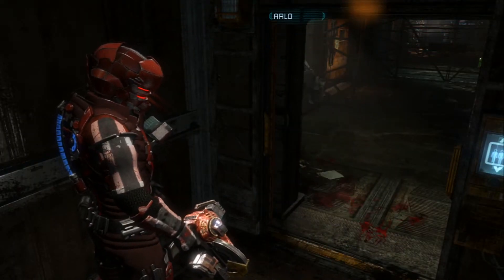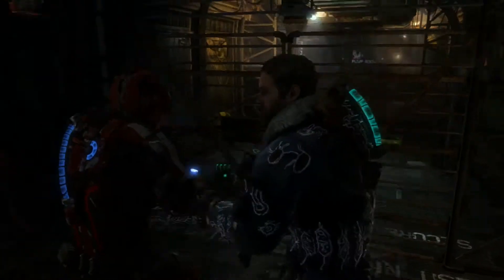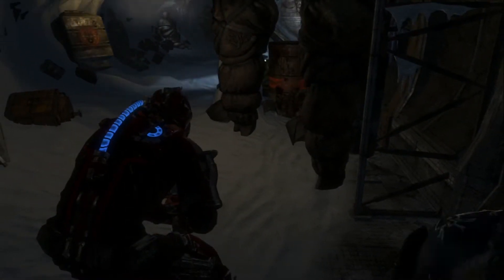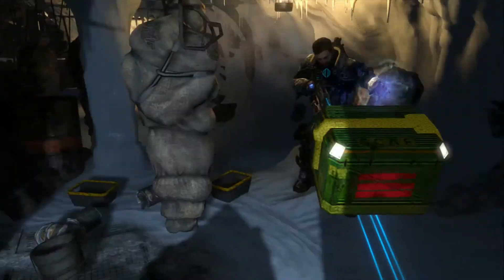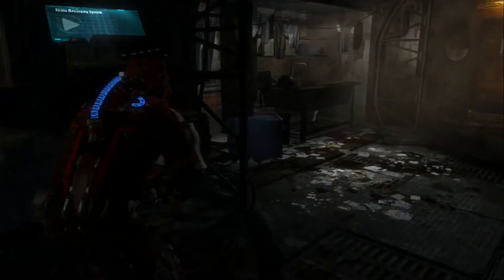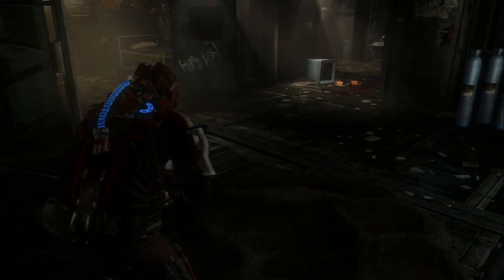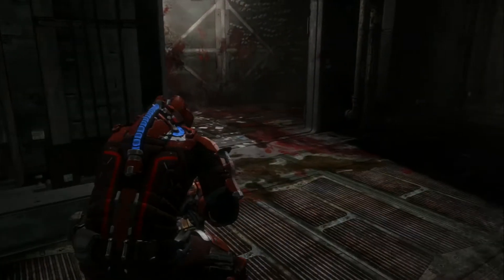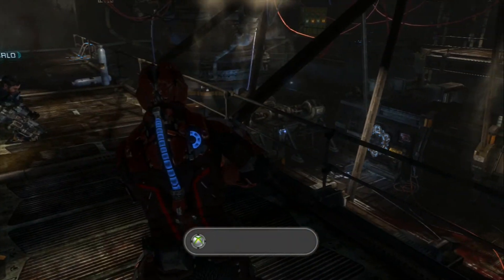Dead Space 3: How to get the Hungry Achievement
Hello Everyone , We are CE Gaming. We are gamers who just love to game and make videos. We are showing you a couple of things you might of not known. If you want to add us on Xbox our gamer tags are Cynical Cloud and Chaos Carlo. Feel free to add us , we can play and maybe you can show us a few things we dont know.